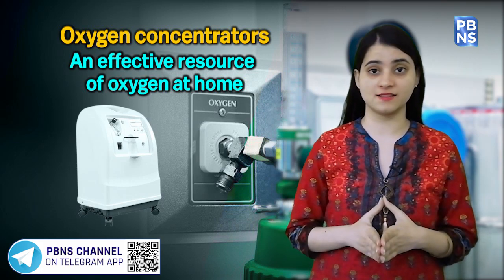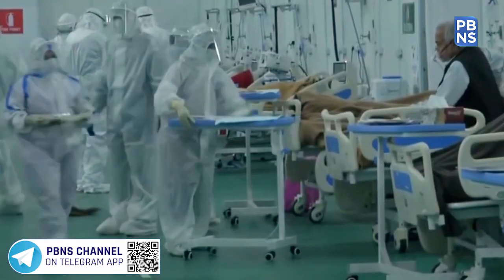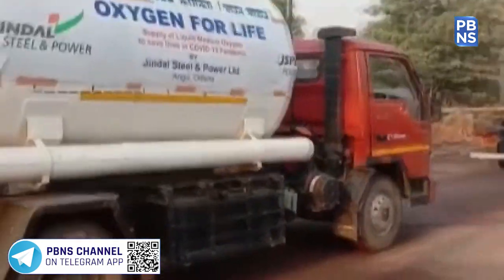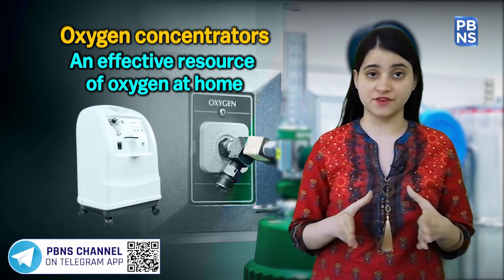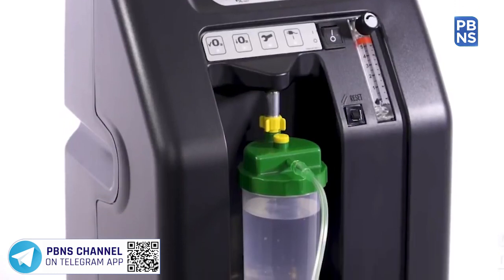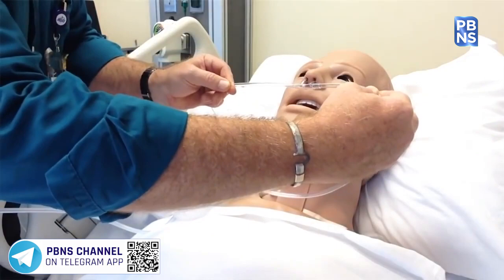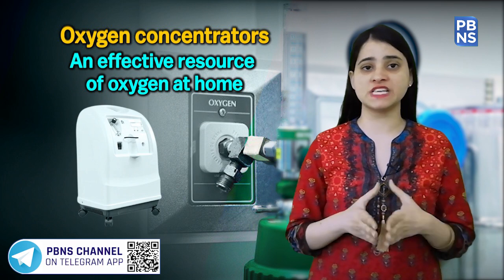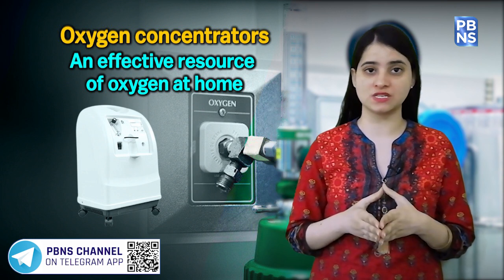Oxygen concentrators: Oxygen-at-Home Can Be a Life Saver | PBNS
Oxygen is all around us in the air that we breathe and the most important element for living beings because it sustains life on the planet earth.

Oxygen is so important that it will lead to death if we are deprived of it for only a short time.

In view of the sudden spike in the demand for oxygen due to an exponential rise in the number of COVID cases, the Centre has also increased the quota of Oxygen in the 8 worst-hit states.

To deal with this oxygen shortage, India is using express trains, road and air transport to pick up oxygen containers from Singapore, Hong Kong, Germany and other countries to address this acute shortage.

To Fill this vacuum oxygen concentrator can play a pivotal role in saving as many lives as possible.

The oxygen concentrator is an effective supply source for in-home oxygen therapy (HO). Amid oxygen  shortage in the country, the oxygen concentrator is drawing attention.

Low oxygen levels are one of Covid-19's side effects, and many patients need oxygen therapy to recover. Doctors are prescribing oxygen concentrators to many patients because oxygen beds are scarce and suppliers are having difficulty providing oxygen cylinders on demand.

It is a portable medical device that delivers oxygen to people who have breathing problems. It filters the ambient air before compressing it to the required density and then delivers purified medical-grade oxygen to the patient